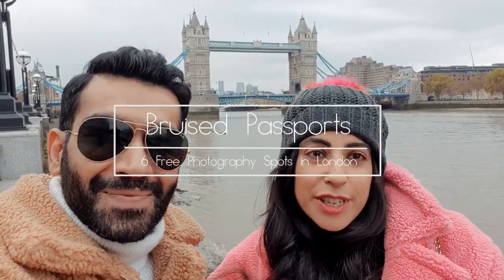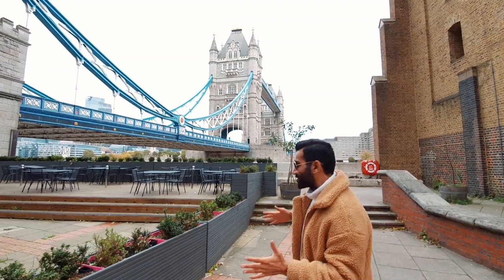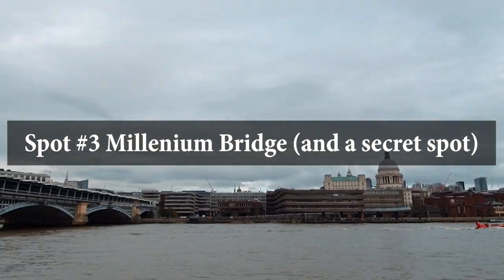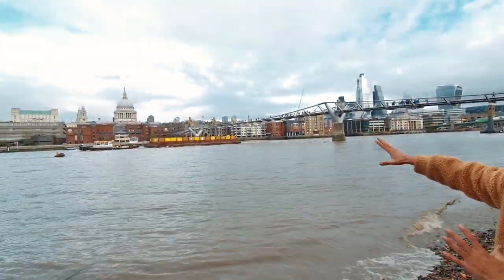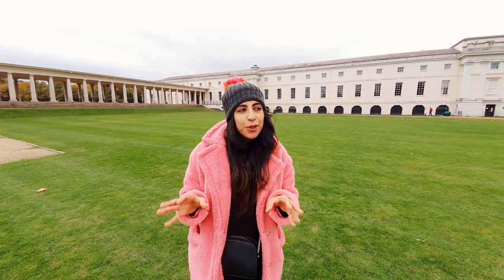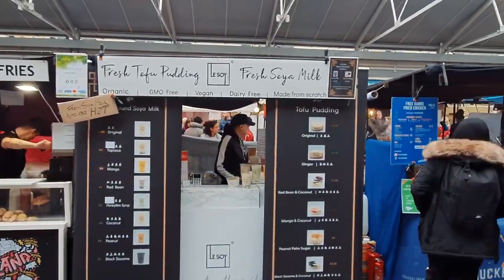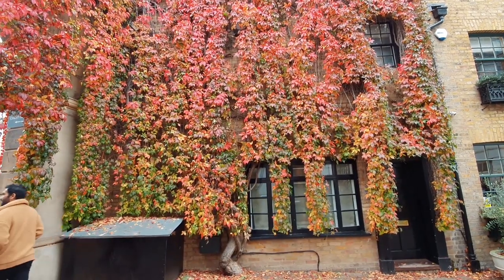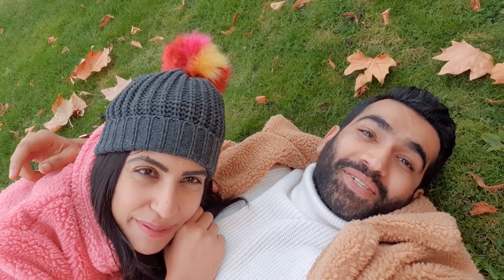6 FREE Photography Spots in London + 2 secret spots | How to get epic photos in London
All our articles on London and other parts of the world

I hope you like our guide to free photography spots in London, England. London is full of expensive and overpriced Instagram cafes but the best photography spots in London are actually FREE. There is so much to do in London but it is very important to plan your trip well. We have tried to cover various aspects such as iconic sites in London like Tower Bridge, St. Paul's, offbeat photography spots in London, instagrammable spots in London, food markets in London and much more. So this guide to photography in London will help you plan your trip to London on a budget